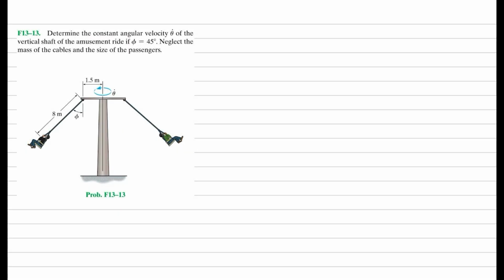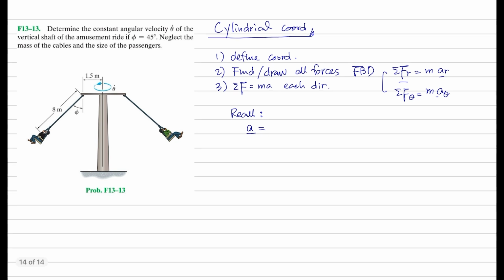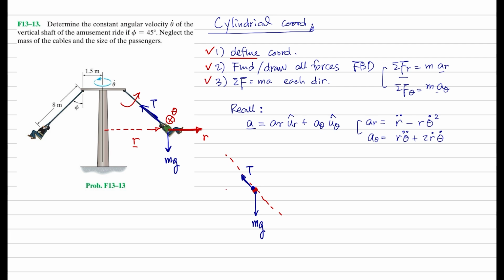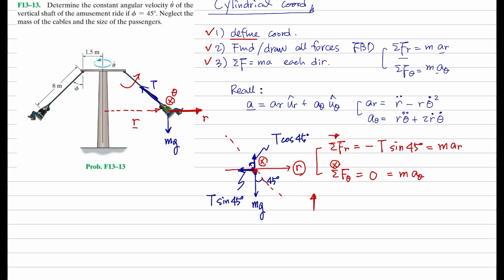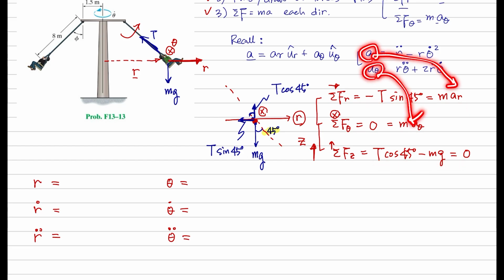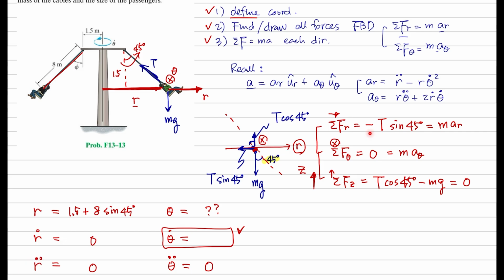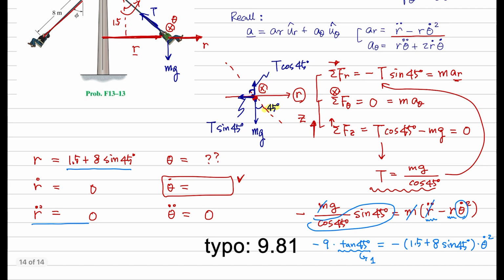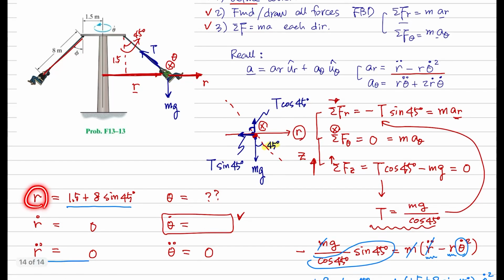F = ma in Cylindrical Coordinates | Dynamics Hibbeler F13-13 | Step-by-Step Solution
Learn how to analyze the motion using Newton’s Second Law in cylindrical coordinate. This tutorial explains how spring force is modeled using Hooke’s law and how Newton’s Second Law is applied to develop the equation of motion.

This video presents a complete walkthrough of Problem F13-13 from Chapter 13 (Kinetics of a Particle: Force and Acceleration) in Hibbeler's Engineering Mechanics: Dynamics, showing how gravitational force and tension acting on the mass determine its acceleration and motion.

13.6 Equations of Motion: Cylindrical Coordinates

0:00 Introduction
0:33 Step-by-step framework
2:08 Step 1: Define cylindrical coordinate
2:36 Step 2: Free body diagram
3:07 Step 3: Newton's second law (F=ma) in cylindrical coordinate
10:10 Summary

F13–13. Determine the constant angular velocity of the vertical shaft of the amusement ride if phi = 45. Neglect the mass of the cables and the size of the passengers.